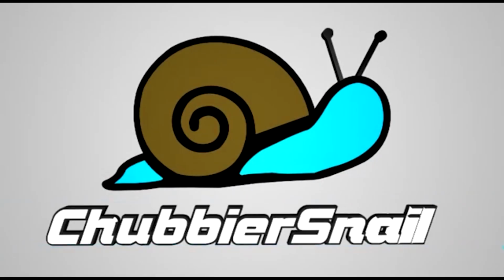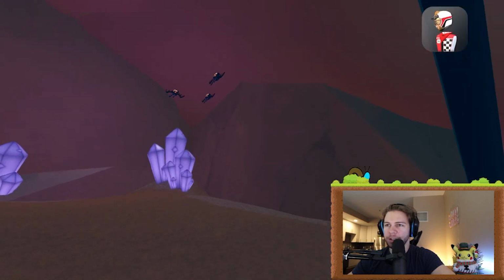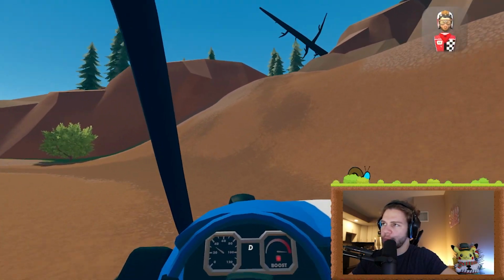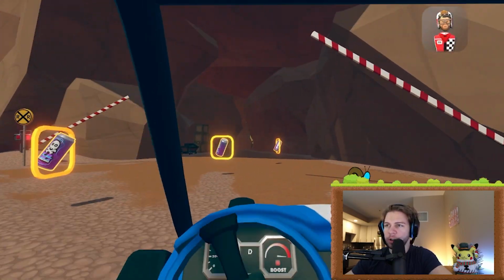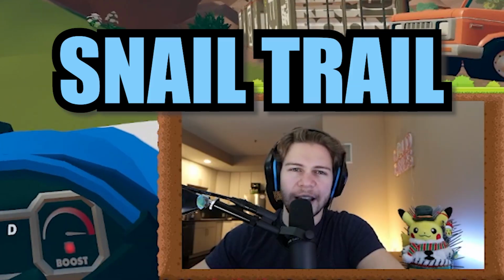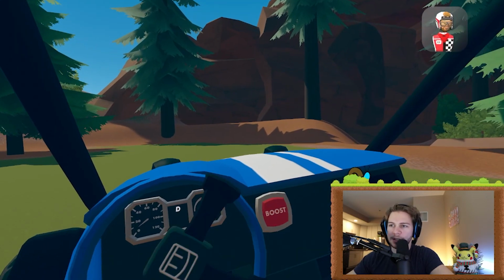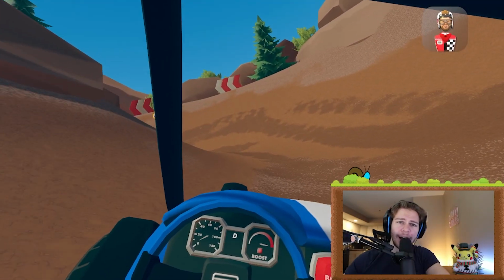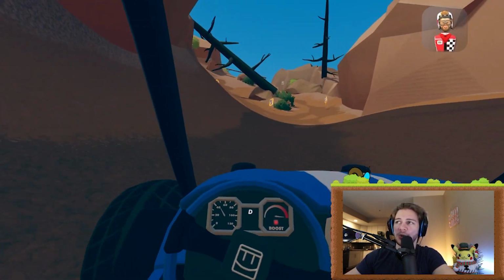GAME BREAKING Rec Rally Shortcut - All Secret Paths in Rec Rally | Rec Room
Timestamps:
-Secret Path 1 (Crystal Cave) 0:19
-Secret Path 2 (Campsite) 2:01
-Secret Path 3 (Gold Mine) 3:41
-Secret Path 4 (Water Slide) 4:24
-Honorable Mention (Snail Trail) 5:19
-GAMEBREAKING SHORTCUT (Mighty Leap) 7:42

Rec Room gave me early access to Rec Rally, the newest Rec Room Original!  In this video, I go over all the secret paths And easter eggs I discovered while testing out the map!  In this video I cover the four secret paths hidden on the map, and in addition, I share a GAME BREAKING shortcut.  As mentioned, this video was recorded in the beta testing version of the game.  The actual game on release day may look slightly different, and the game breaking shortcut mentioned may be patch.  Stay Chubby!

Join the fun on my Rec Room Discord Server!

SEND ME FAN MAIL PLEASE LET'S GOOOOO

ChubbierSnail
Southwick, MA 01077